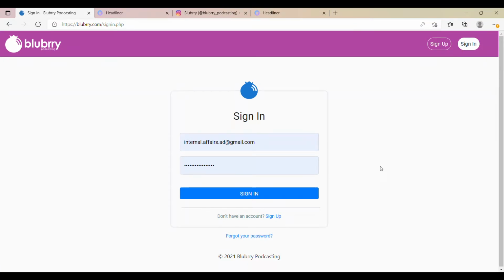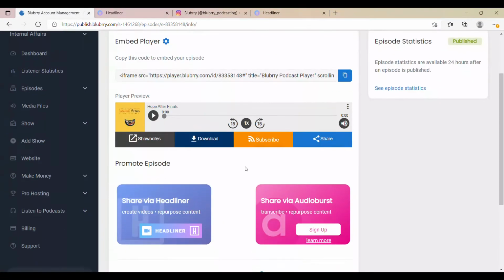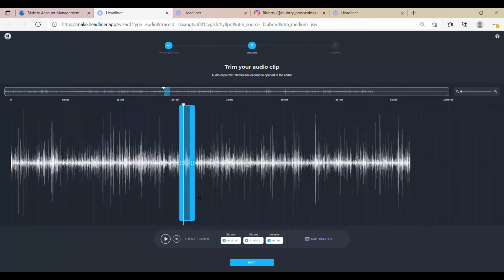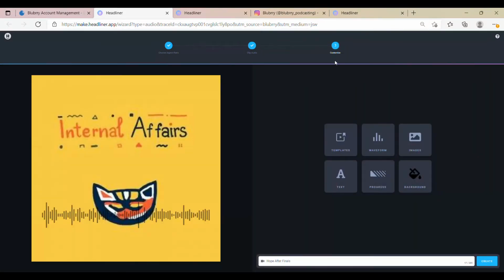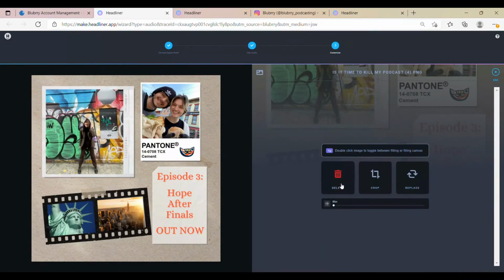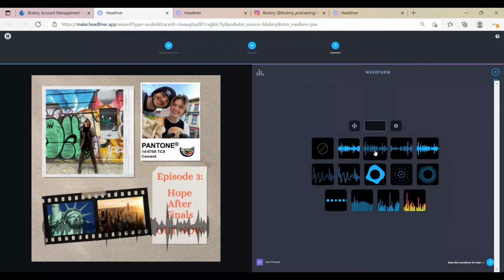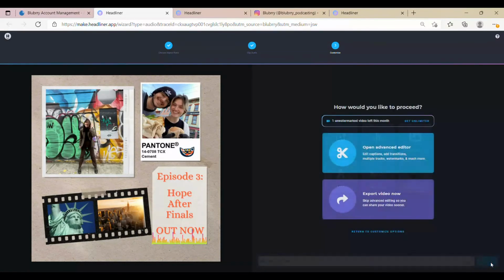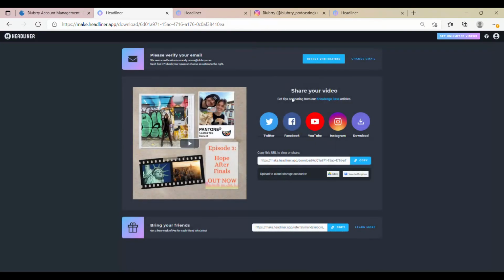Blubrry 101: Using Headliner with Blubrry Podcasting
Do you know about Headliner? Headliner is an easy, effective way to promote your podcast on social media using clips of your podcast. It’s included with every Blubrry Hosting plan, so try it out today! Have questions? Let our Support Team know! What video tutorial should we post next?
Watch this video for a quick tour of how to turn your podcast into videos with Headliner - Blubrry trusted partner. It is an easy, effective way to promote your show on social media by creating short or feature-length videos.
Try it out today and let our support team know if you have any questions about Headliner.
Follow Blubrry on Instagram: @blubrry_podcasting
Follow Blubrry on Twitter: @blubrry